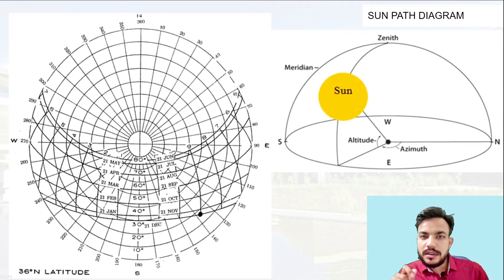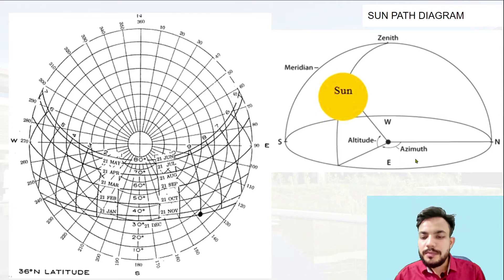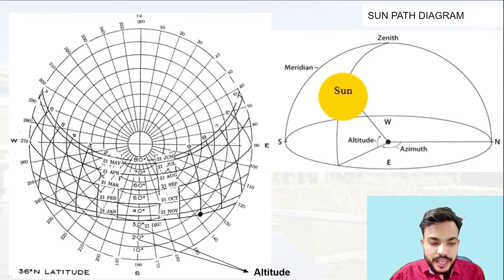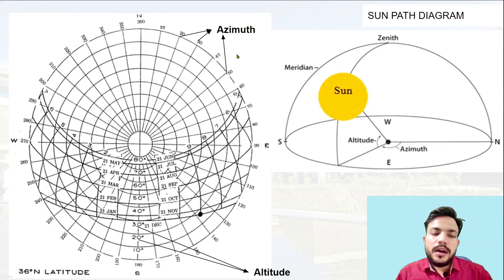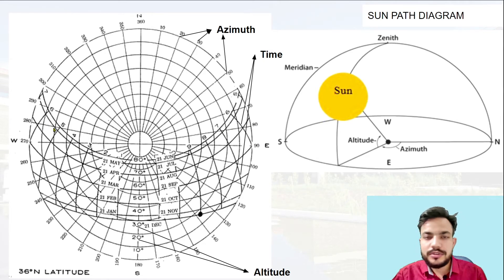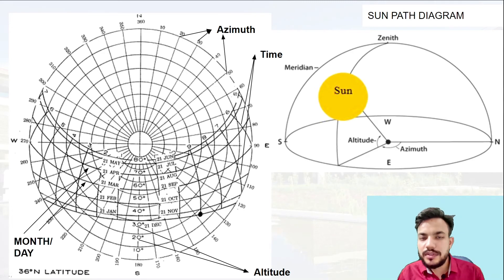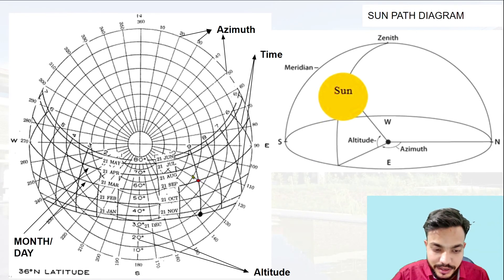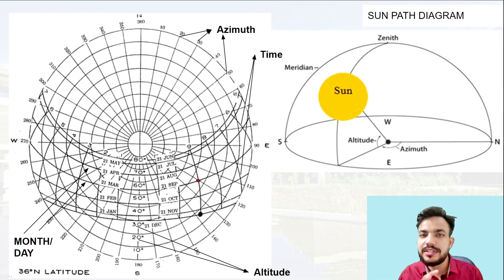UNDERSTANDING THE SUN PATH DIAGRAM | HOW TO READ A SUN PATH DIAGRAM?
HELLO!
THIS VIDEO SHOWS WHY THE SUN PATH DIAGRAM IS IMPORTANT IN CIVIL ENGINEERING AND ARCHITECTURE STUDIES.
IN THIS VIDEO I HAVE EXPLAINED HOW TO READ A SUN PATH DIAGRAM.